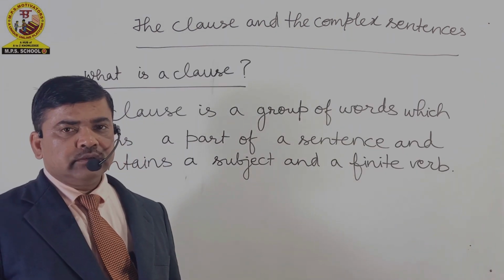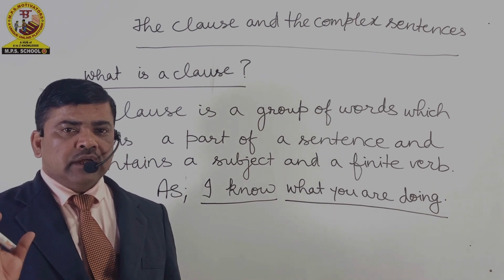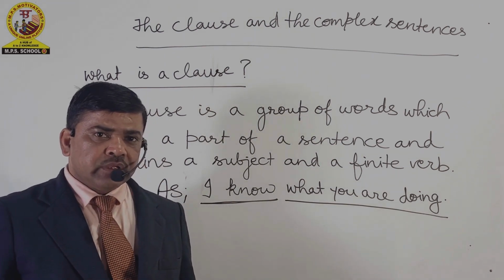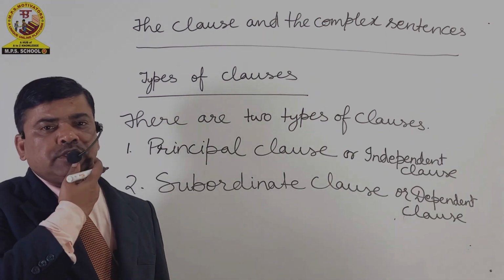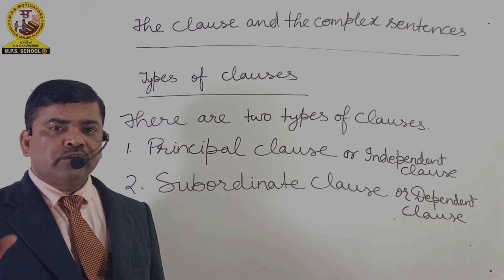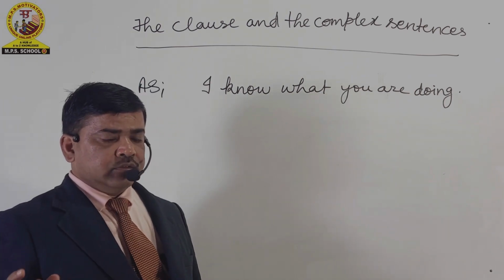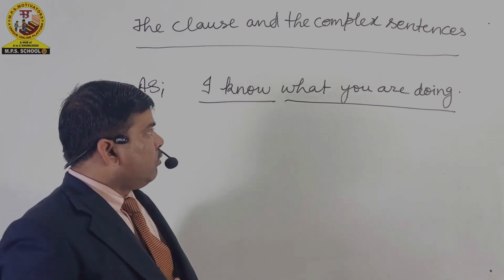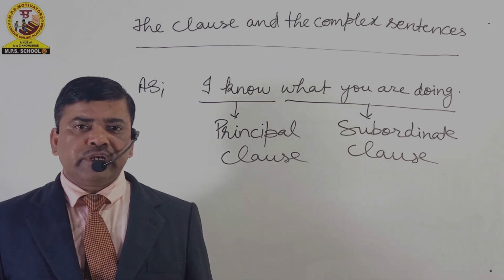The Clause And The Complex Sentences | Part 1